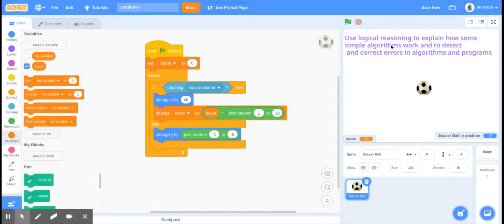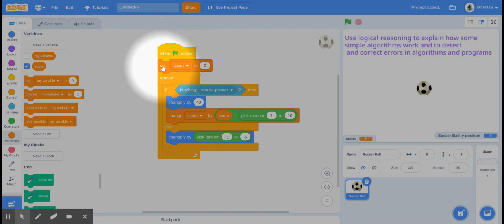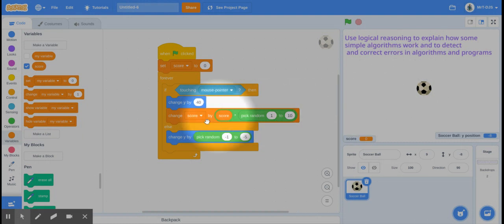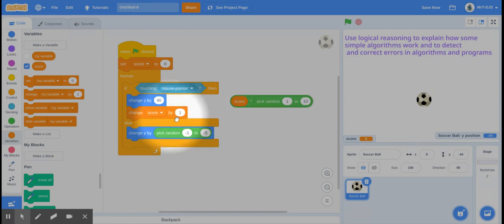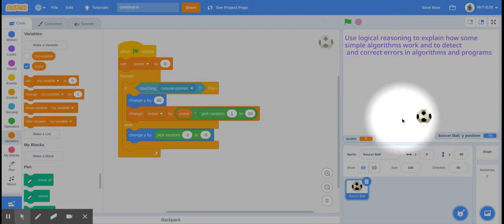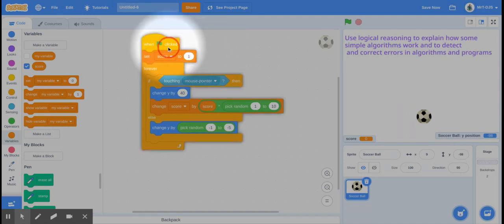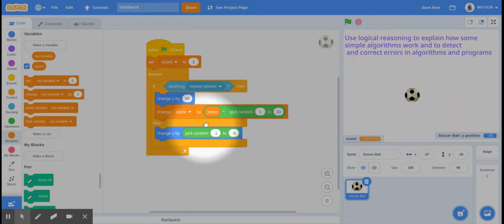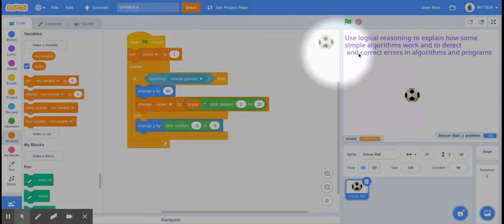KS2 Computer Science: Logical Reasoning